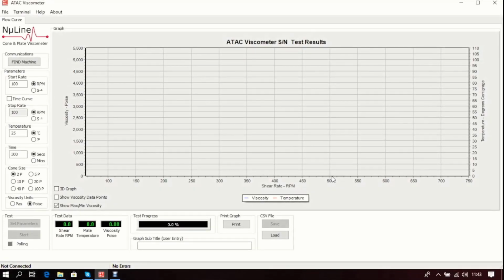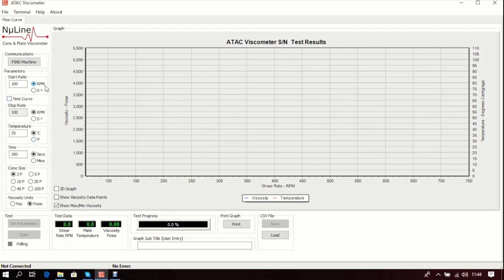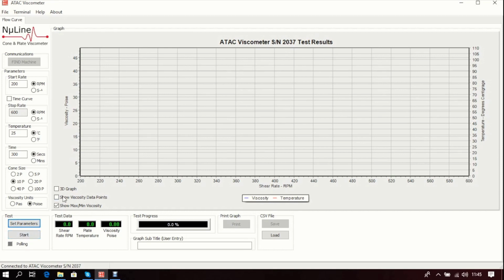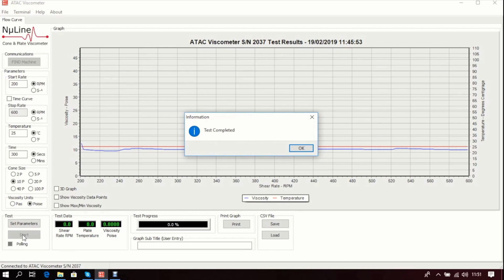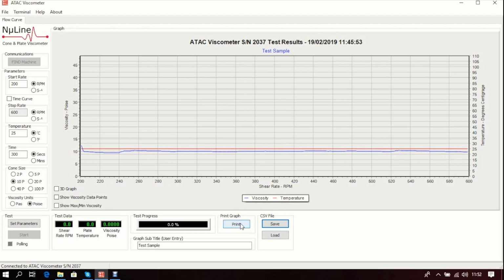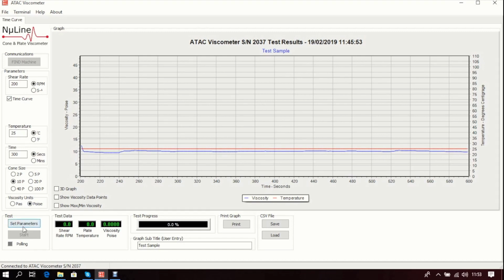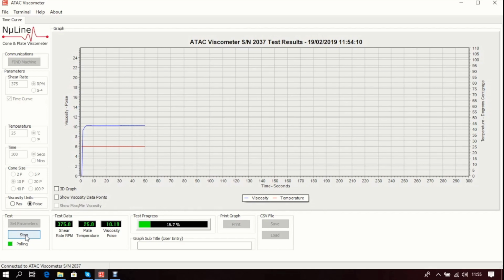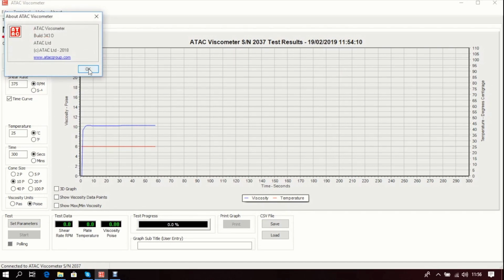NµLine Temperature calibration and PC Interface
Our NuLine Cone & Plate viscometers are easy to operate. Find more about how to do the temperature calibration and use the PC interface. Dr Mark Turpin, our Development and Engineering Director, will be your guide.
For detailed operational instructions, please refer to the manual supplied with the instrument.

ATAC Team